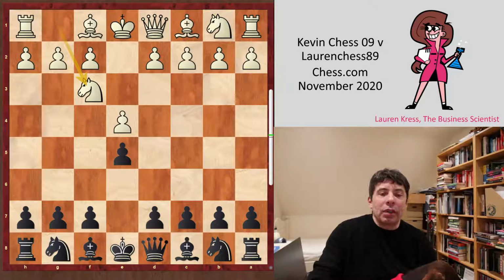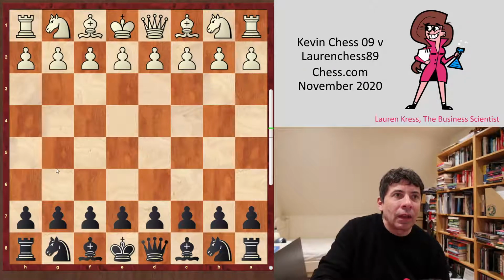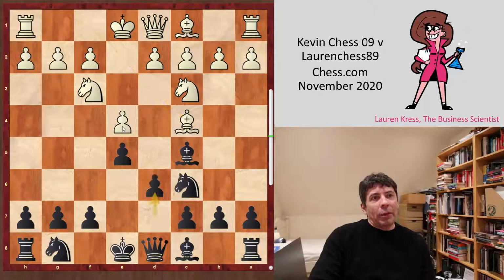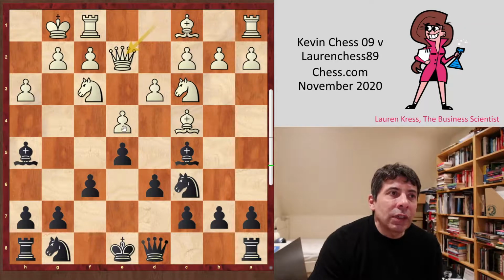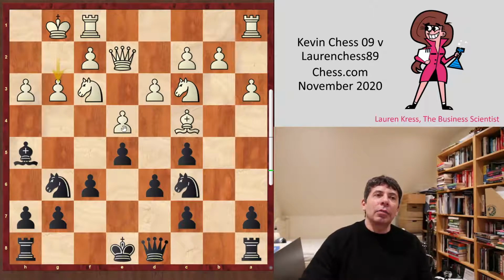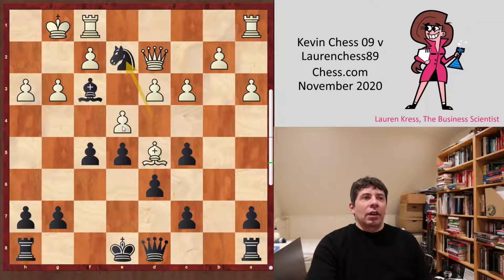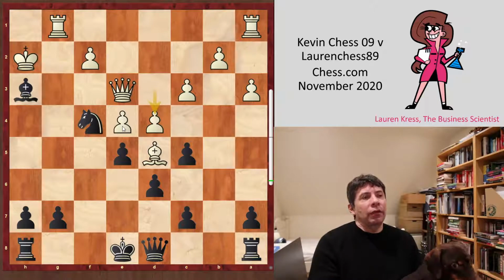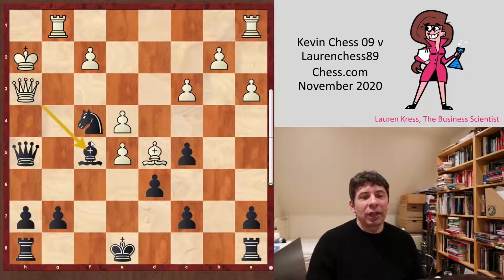Kevin Chess v Lauren Kress + Dog + Sausage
I look at a very interesting game by Business Scientist Lauren Kress. If she wins, the dog gets a sausage.